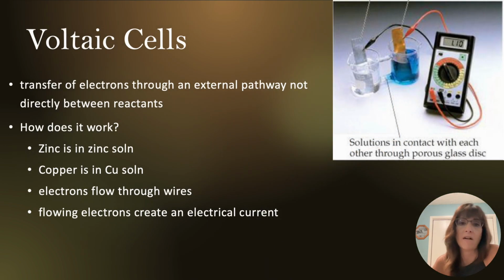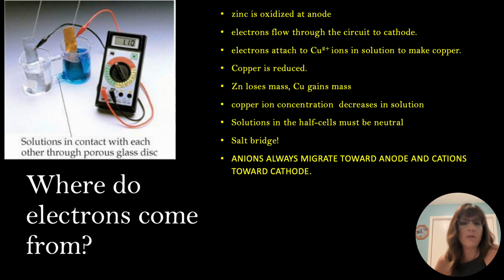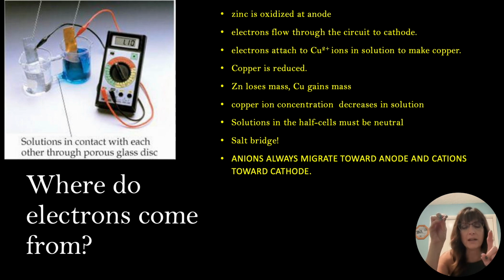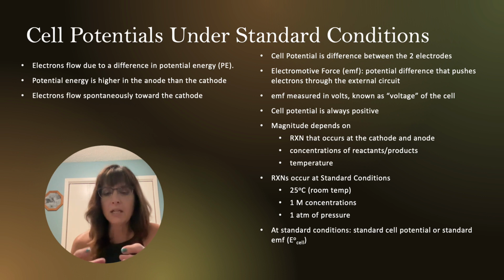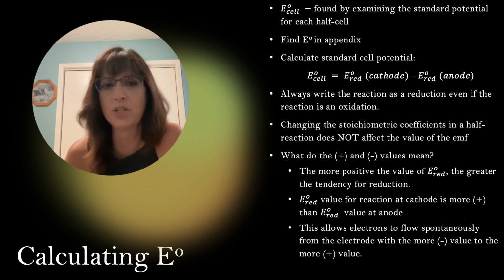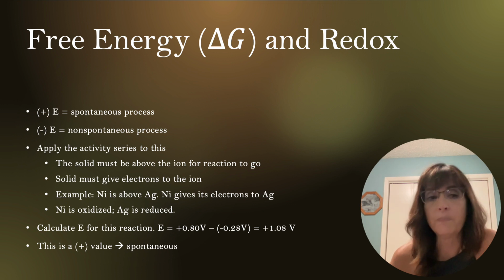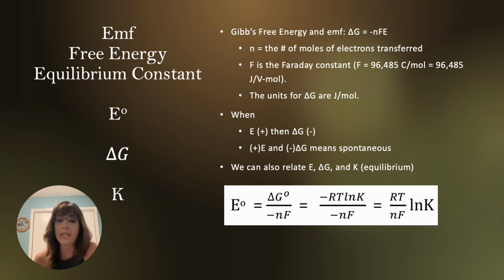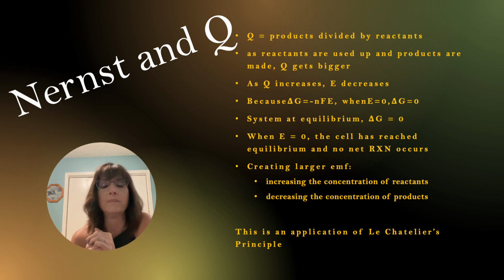Electrochemistry Part 2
Let's look at voltaic cells, define anode, cathode, salt bridge, etc. We will discuss how voltaic cells work including the flow of ions and electrons. We will explore how to calculate E (standard cell potential or electromotive force) at standard and nonstandard conditions (meaning the Nernst equation).